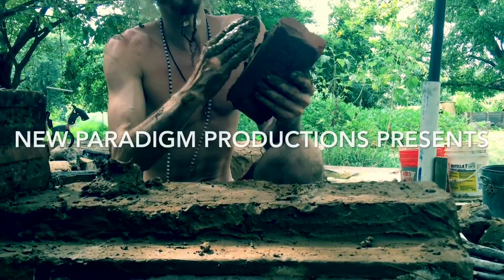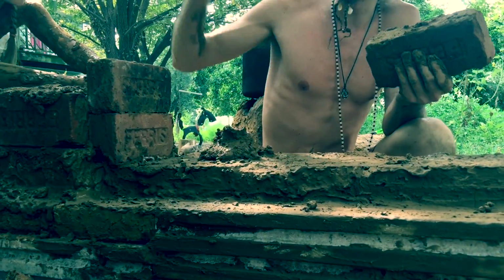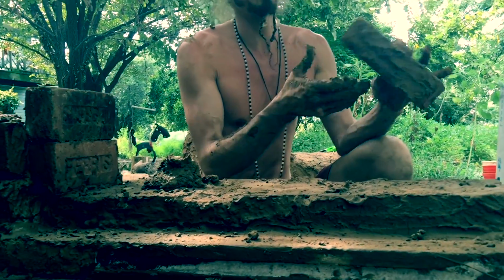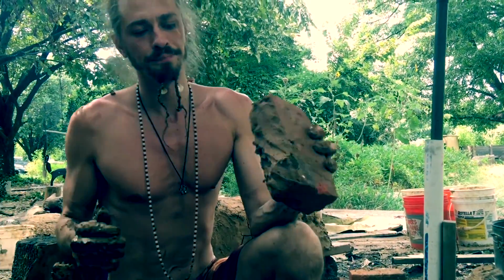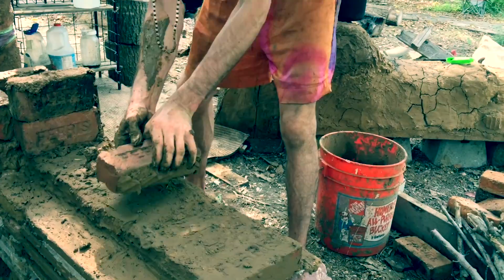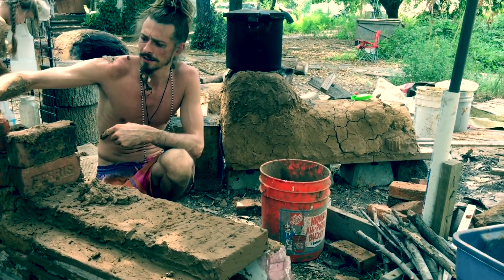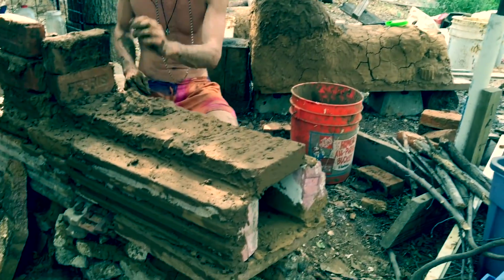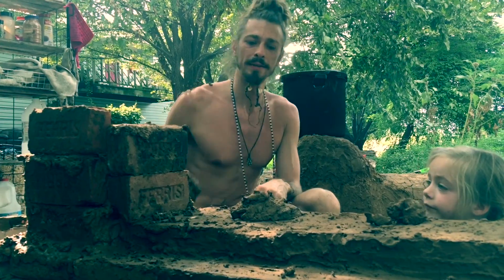How to make a rocket stove for free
Rocket stoves are a huge upgrade to almost any cooking/heating method on earth. They can be built for free out of sustainable earthen materials and the results are a hotter flame with less fuel and less smoke. Even the fuel can be natural harvestable or trash materials.
The Garden of Eden feeds 40,000 free meals a year from our outdoor kitchen.
 Building with cob is one of the most truly sustainable processes on earth. It has been successfully done for thousands of years and remains today one of the best ways to build many things including homes. Cob is made of 4 ingredients, of which are abundantly available for free anywhere humans commonly live.
1. Clay
2. Sand
3. Straw
4. Water
These ingredients are not only abundantly available from free renewable sources but these elements melt right back to the earth exactly the way they were before building when done. This means that even when destroyed or no longer useful they are still zero impact instead of almost all other building materials of which cost a lot of energy to make and also contribute to the toxic waste in land fills.
Quinn is a true master of sustainability and has inspired thousands to live more sustainably. Here he highlights a few tidbits of cob and how to use it in part 2 of this 3 part series.

The Garden of Eden is the most sustainable organization in the state of Texas (and probably the nation). We're focused on our values of integrity, honor, responsibility, accountability, freedom, and family, and spend our lives feeding, clothing, housing, and educating people. Our Eden Knights live on less than $1 a day each, and we feed 40,000 free meals a year without government assistance, corporate sponsorship, or rich benefactors! We have a negative carbon footprint; use composting toilets; grow food; cook year-round on outdoor, wood-burning rocket stoves we built by hand from earth; reduce/reuse/recycle; shower from our well; and barter and trade for most of the goods and services we require. We are 100% dedicated to PROCEEDS NOT PROFITS; everything we offer is by donation to our humanitarian works and social outreach.